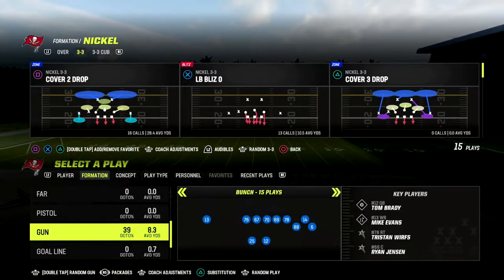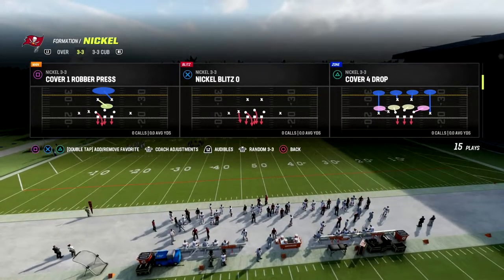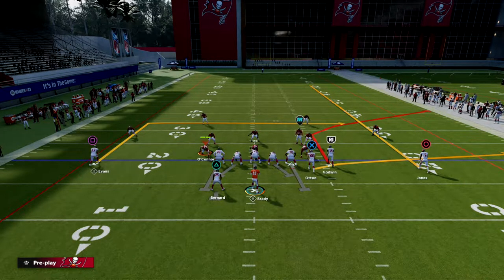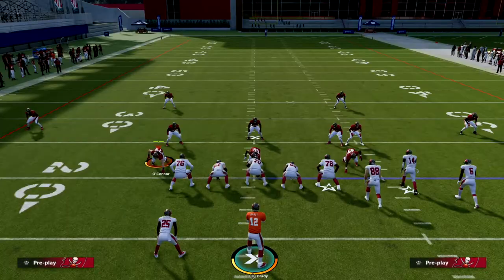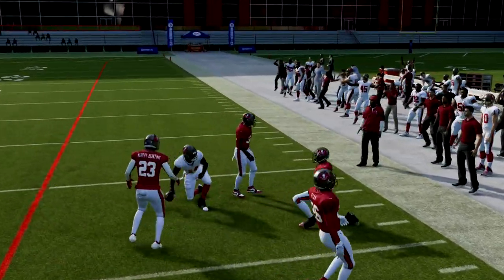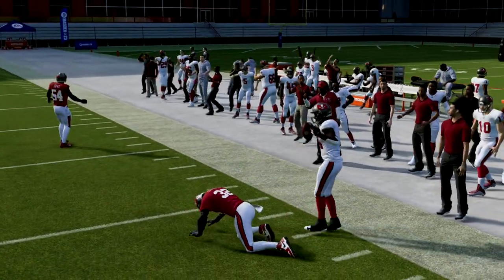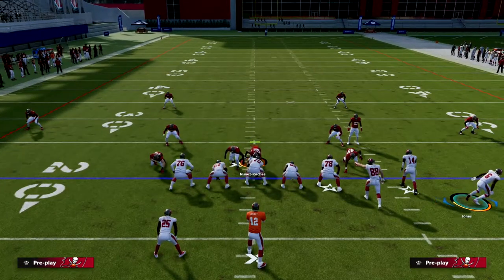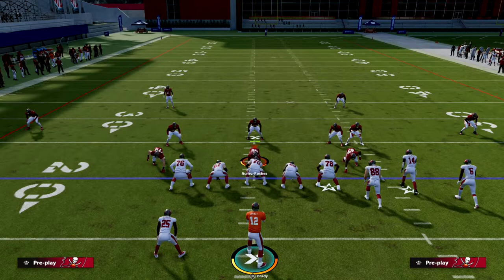This Is The BEST Passing Concept In Madden 23| Bunch eBook